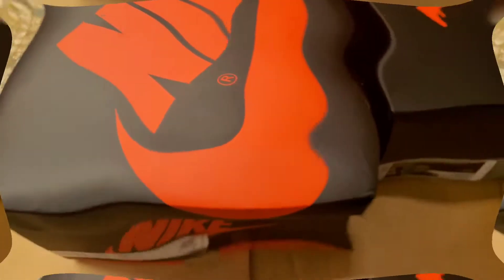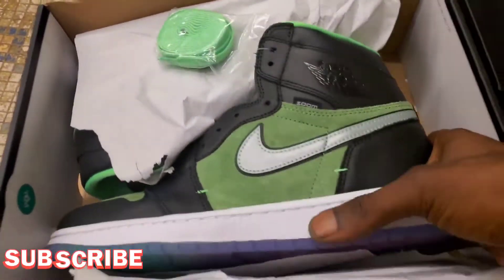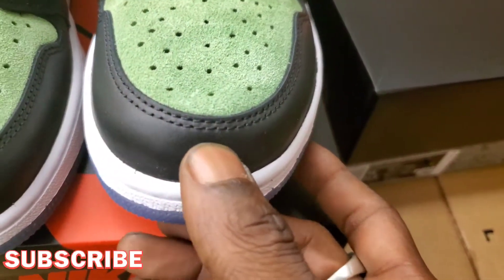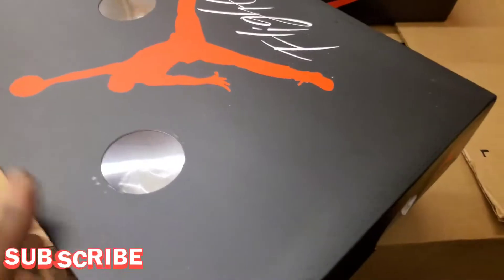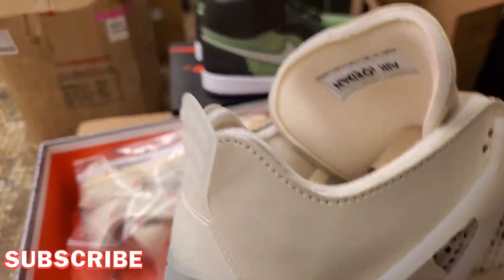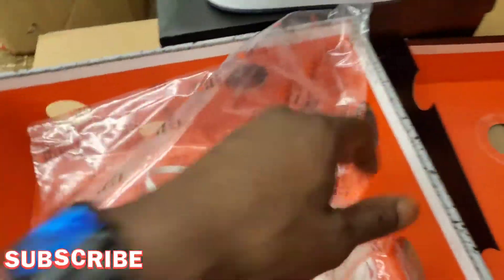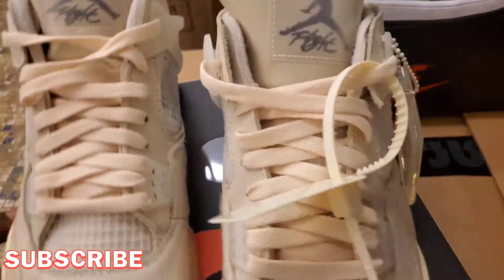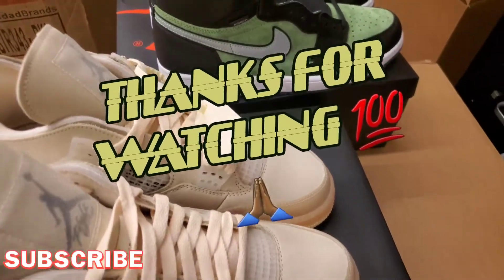I FINALLY GOT THE OFF WHITE 4S?? ⛽🔥EARLY HEAT🔥⛽ JORDAN 1 "ZEN GREEN" | IN HAND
Need I say more for this vid ShoeTube?!?!?

⛽⛽🔥🔥⛽🔥⛽Off white 4s on deck 💪🏾💪🏾💪🏾

Air Jordan 1 ZOOM " Rage Green" in hand review